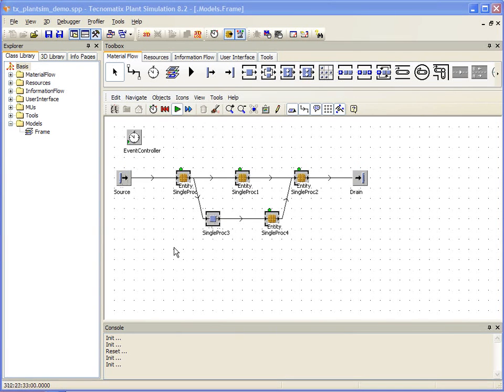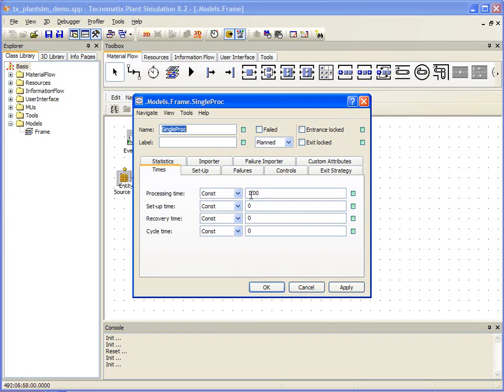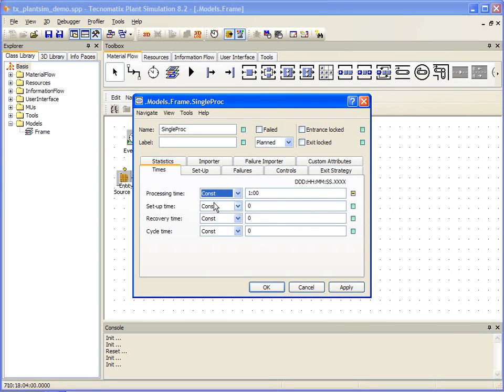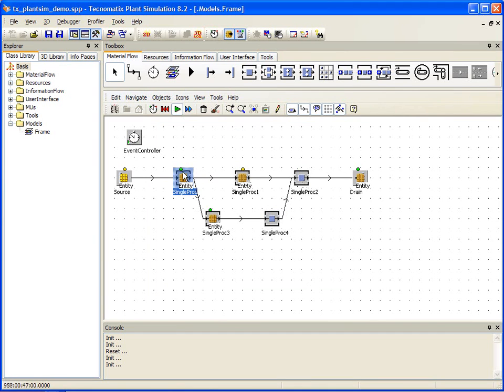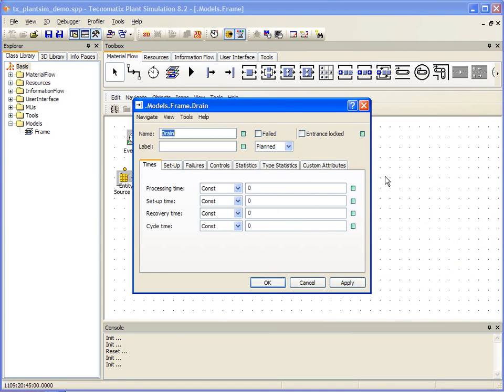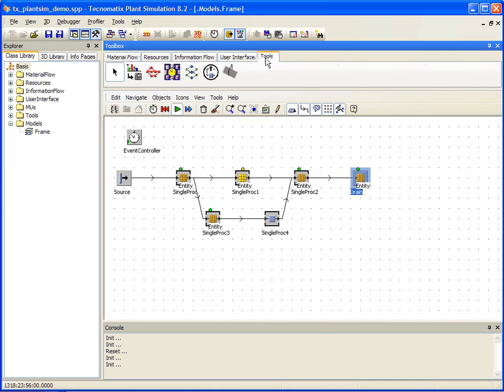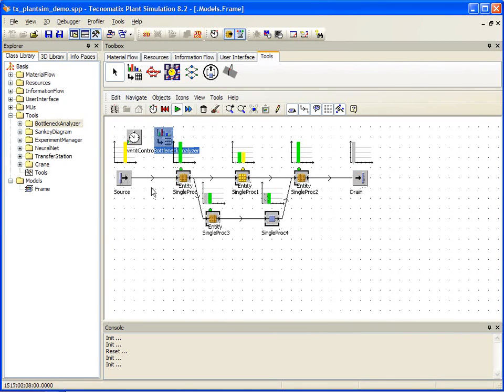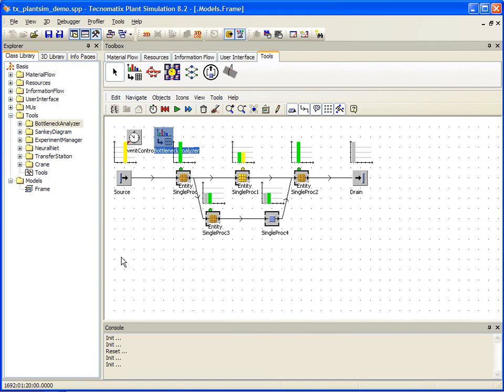Siemens PLM - Digital Factory - Plant Simulation (2 of 6).wmv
Simulate your plant flow.  See Material flow patterns, bottlenecks and optimize production.